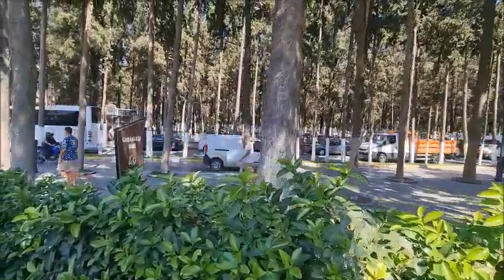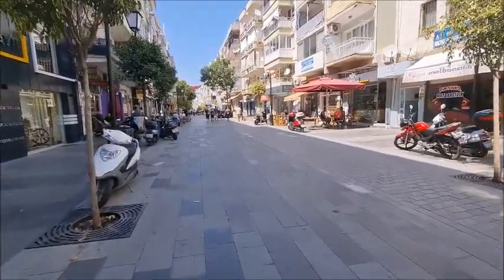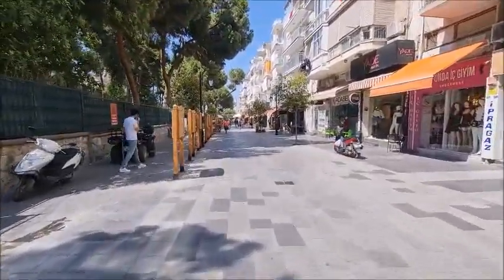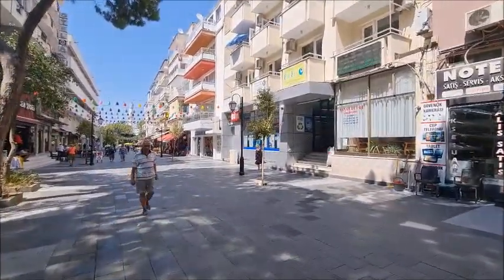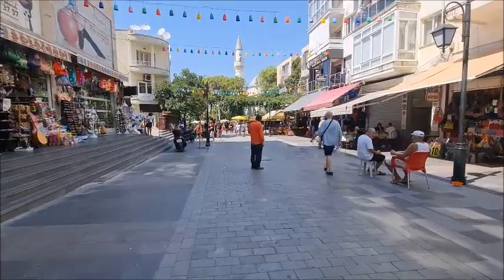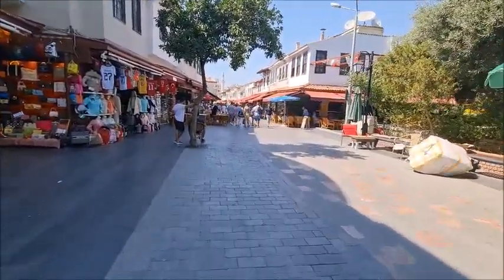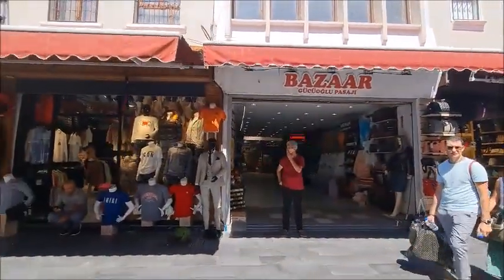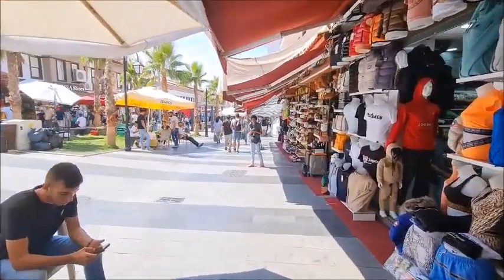Kusadasi Centre Walk From Cemetery To The Arch On Gold Street | August 2022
Aegean Whispers: Kusadasi's Charm

BOOK CONTENT

Introduction
The Allure of Kusadası and its Coastal Charm
Chapter 1
A Storied Past: Kusadasi's Rich History
Chapter 2
Sunrise to Sunset: A Day in the Life of Kusadasi
Chapter 3
Coastal Cuisine: Savouring Kusadasi's Culinary Delights
Chapter 4
Kusadasi's best beaches: Ladies Beach, Long Beach, and others
Water sports
Boat tours and yacht charters: exploring nearby islands
Underwater exploration: top snorkeling and diving sites
Chapter 5
Unforgettable Tours and Excursions Around Kusadasi
Chapter 6
Kusadasi History, Archaeological Sites, Beauty, and Vibrant Culture
The Historical Significance of Ephesus
A Guided Tour of Ephesus' Highlights: Temple of Artemis, Library of Celsus, and Others
Tips and Practical Information for Visiting Ephesus
The House of the Virgin Mary
Kervansaray (Kervansaray)
Pigeon Island: A Picturesque Fortress
Chapter 7
Lesser-known Archaeological Sites Around Kusadasi
The Ancient City of Priene: An Architectural Masterpiece
The Ancient City of Miletus
Didyma – Temple of Apollo
The Basilica of St. John
Isa Bey Mosque
Chapter 8
Natural Wonders: Exploring Kusadasi's Breathtaking Landscapes
Dilek Peninsula National Park: flora, fauna, and outdoor activities
Zeus Cave: An Enigmatic Underground Treasure
Sirince Village: A Hillside Oasis
Bafa Lake: A Tranquil Retreat
Soke Plains: A Patchwork of Agricultural Landscapes
Chapter 9
A Tapestry of Cultures: The People and Traditions of Kusadasi
The Melting Pot of Kusadasi: A Blend of Ethnic and Cultural Backgrounds
Traditional Customs & Most Important Celebrations
The Role of Religion and Spirituality in Kusadasi Society
Contemporary Culture: Music, Art, and Fashion Influences
Chapter 10
Artisanal Kusadasi: A Showcase of Local Crafts and Creations
The Art of Pottery and Ceramics: Traditional Techniques and Motifs
Textiles and Weaving: Carpets, Kilims, and Traditional Clothing
Jewellery and Metalwork: Intricate Designs and Skilled Craftsmanship
Markets and Boutiques: Shopping for Unique Souvenirs
Chapter 11
Festivals and Celebrations: Kusadasi's Lively Calendar of Events
Cultural and Religious Festivals: Ramadan, Eid, and Hidirellez
Music, Art, and Film Events: Kusadasi Jazz Festival and Others
Food and Wine Celebrations: Olive Harvest Festival and Vineyard Tours
Sports Events and Competitions
Camel Wrestling in Kusadasi: A Unique Tradition
Chapter 12
Shop Till You Drop: Kusadasi's Vibrant Markets and Shopping Destinations
Kusadasi's Weekly Bazaar: A Feast for the Senses
The Grand Bazaar: A Labyrinth of Shops and Stalls
Kusadasi's Marina and Shopping Center: Modern Retail Therapy
Discovering Kusadasi's Creative Side: An Exploration of Local Art Galleries and Craft Shops
Tips for Shopping in Kusadasi: Bargaining, Currency, and Souvenir Ideas
Chapter 13
Savouring Kuşadası: An In-depth Exploration of Dining and Nightlife
Dining in Kuşadası: A Culinary Journey from Humble Lokantas to Luxury Marina Experiences
Nightlife in Kuşadası: From Energetic Bars to Vibrant Night Clubs and Traditional Turkish Entertainment
Chapter 14
Practical Tips and Travel Information for Your Kusadasi Adventure
Getting to Kusadasi: Air, Land, and Sea
Accommodation Options in Kusadasi
Local Transportation: Getting Around Kusadasi
Moving To Kusadasi
Language and Communication: Turkish and Beyond
Currency and Money Matters: The Turkish Lira
Banking in Turkey
Medical Tourism
Health and Safety: Staying Safe in Kusadasi
Conclusion
Reflecting on Kuşadası's timeless charm
Time to visit and experience Kuşadası first-hand
Useful Numbers